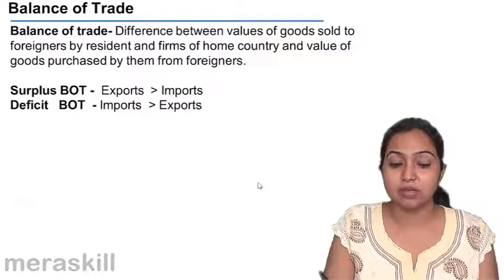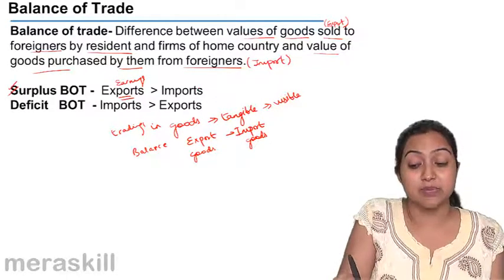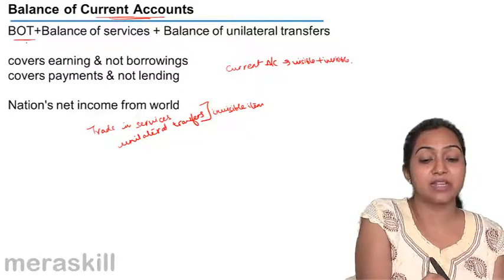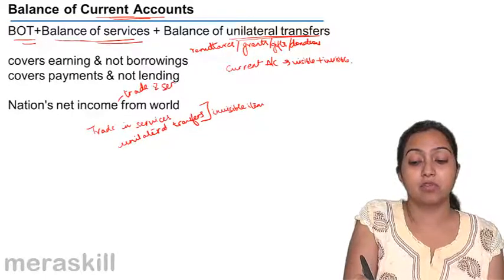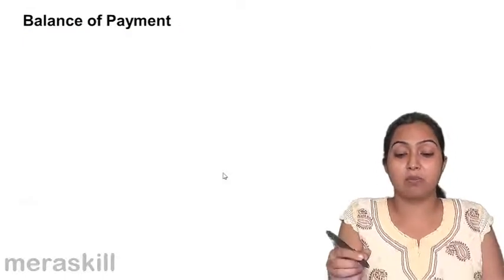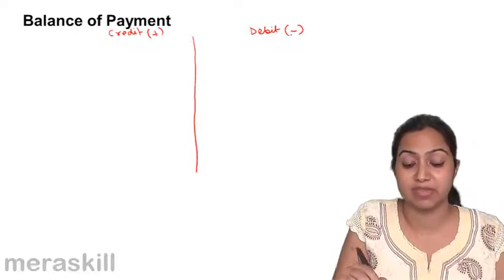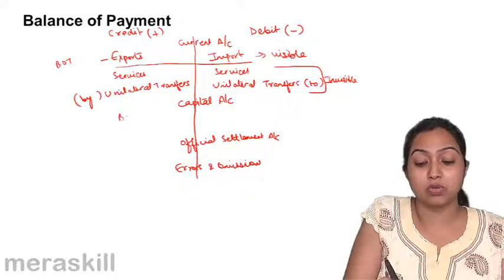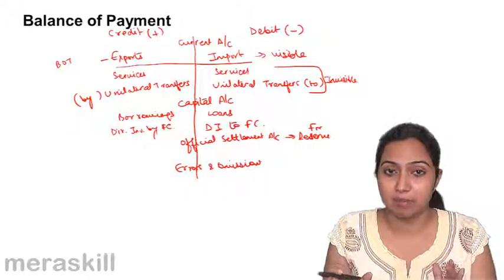Terminology | Budget | Money | Banking | CA CPT | CS & CMA Foundation | Class 11 | Class 12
Terminology, Learn Budget, Money and Banking, RBI. What is Budget & Fiscal Deficit? What is Balance of Payment? External Debt, Money and Commercial Banking.